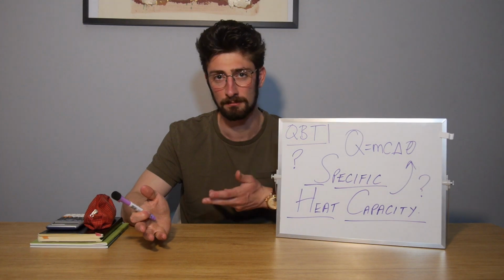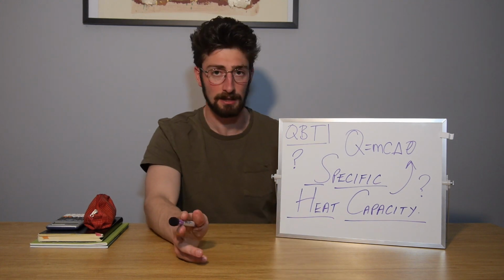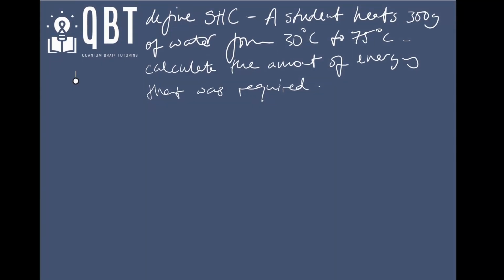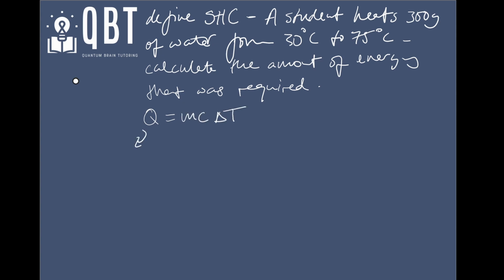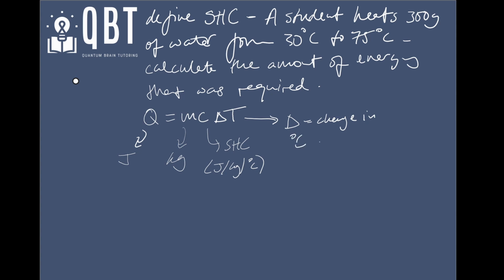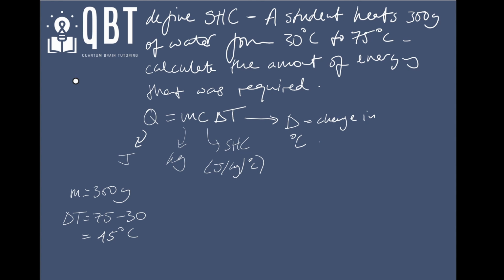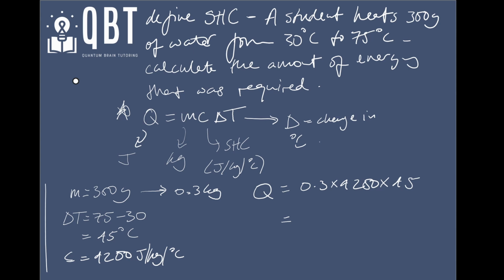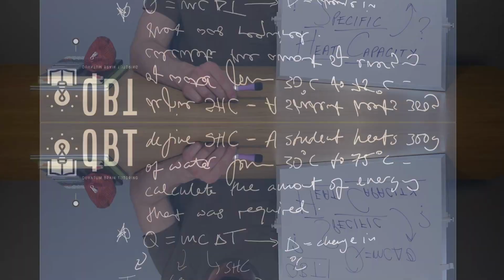QBT - Specific heat capacity